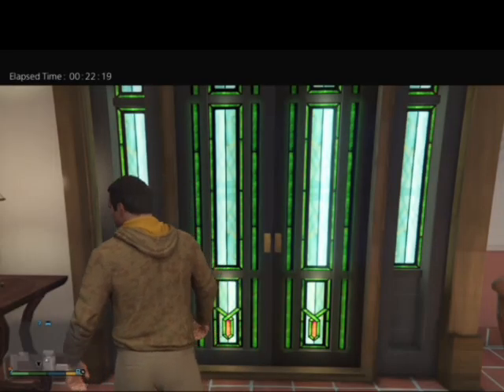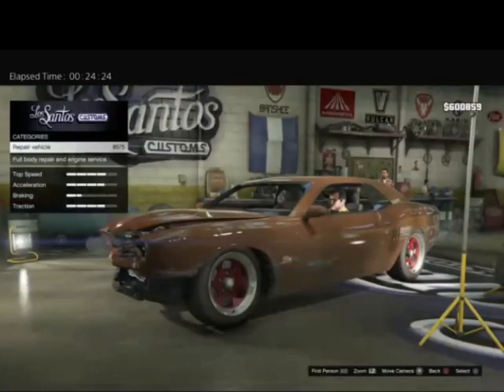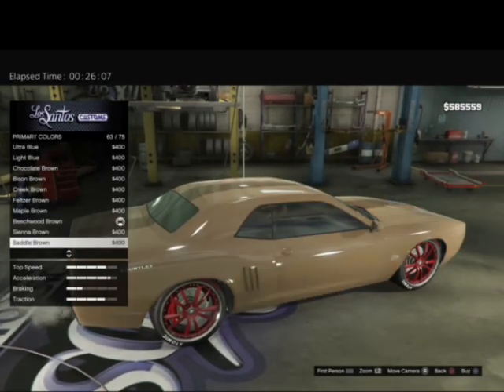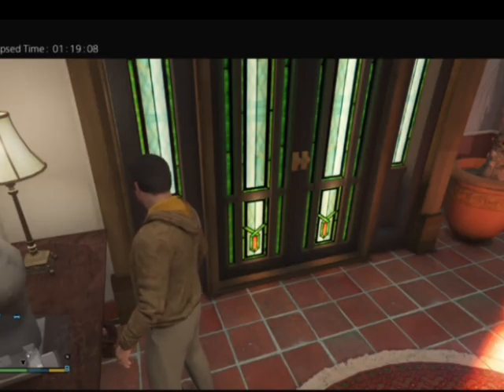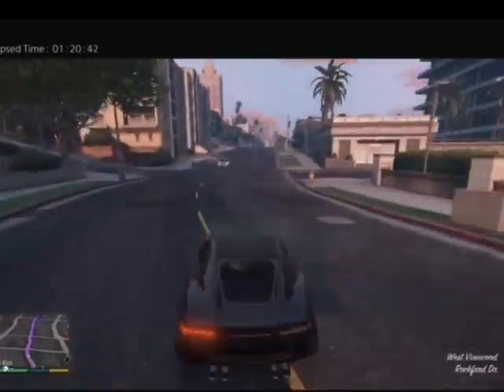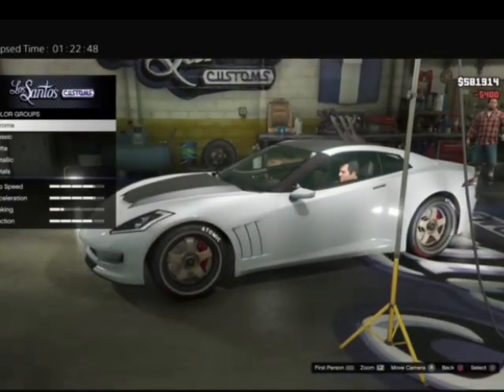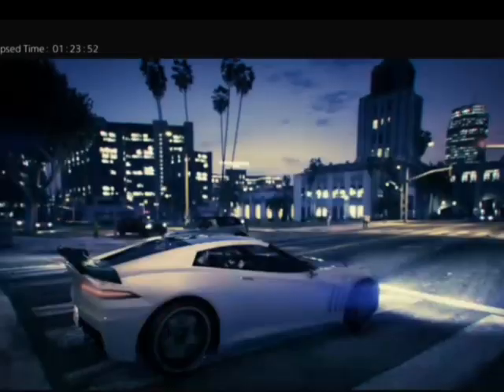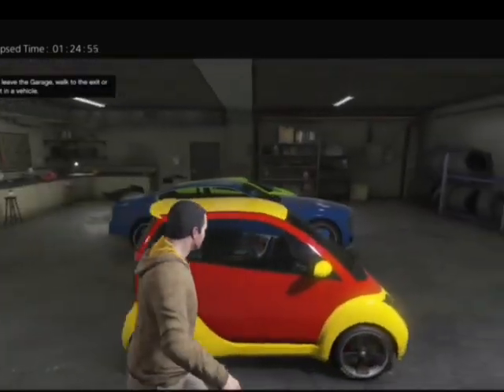Fixing and Repairing Two Cars in BAD Condition